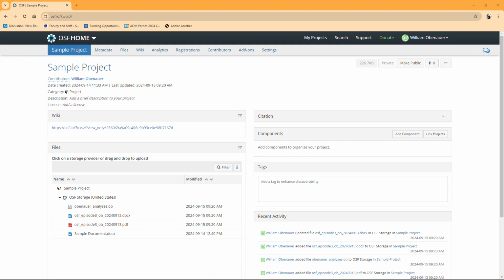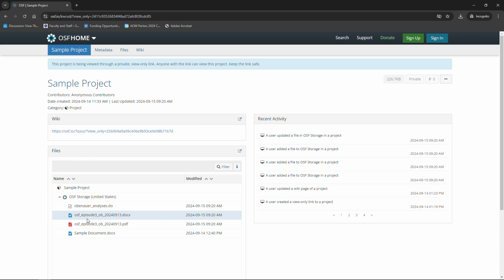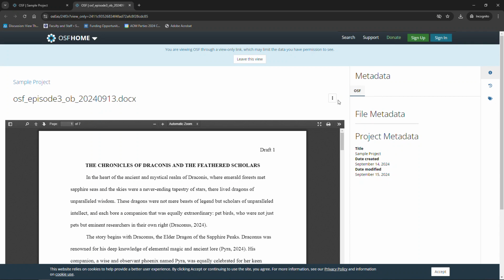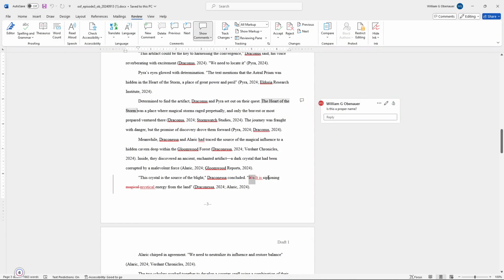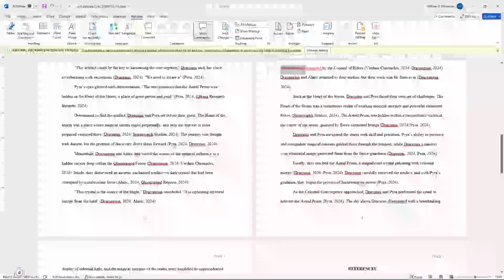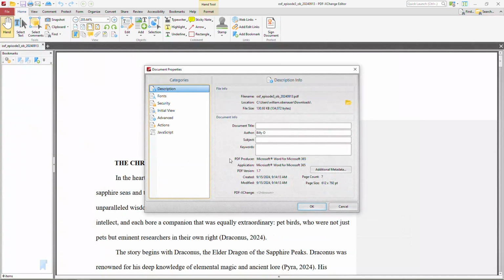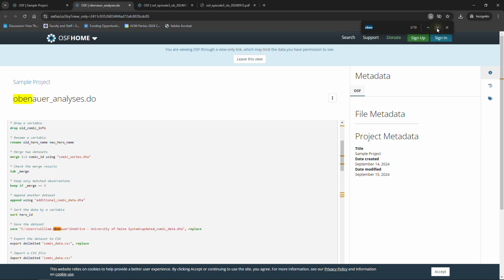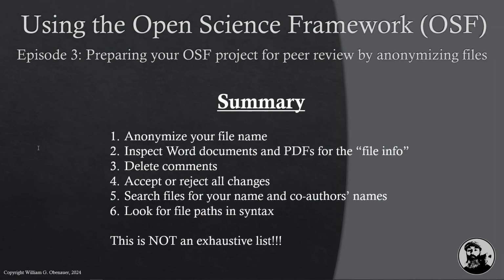Using the OSF Episode 3: Preparing your OSF project for peer review by anonymizing files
This episode discusses how even when we anonymize links for our OSF projects, we need to make sure that our files are anonymous. I walks viewers through some of the most common mistakes that researchers make in disclosing their identity during peer review.